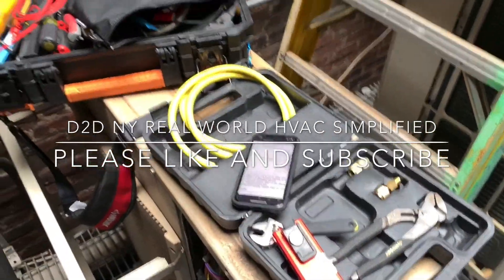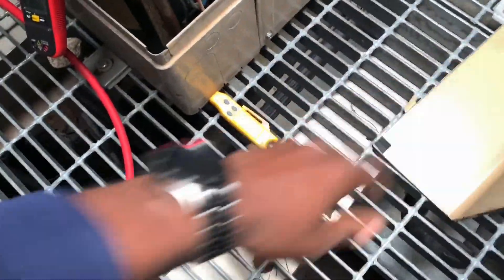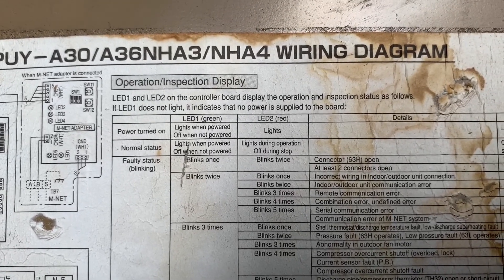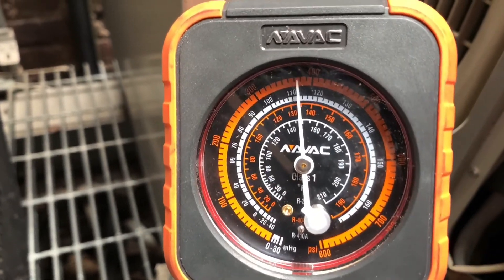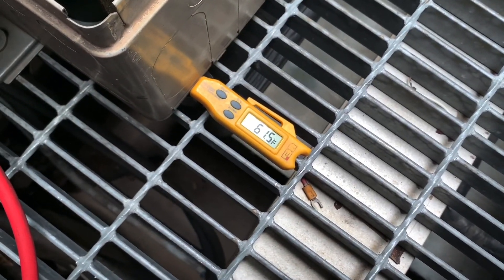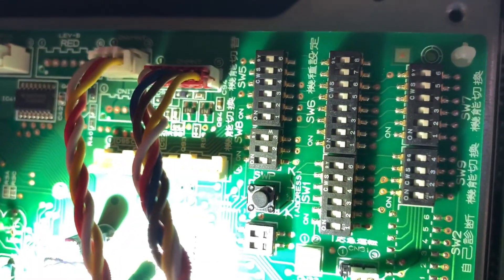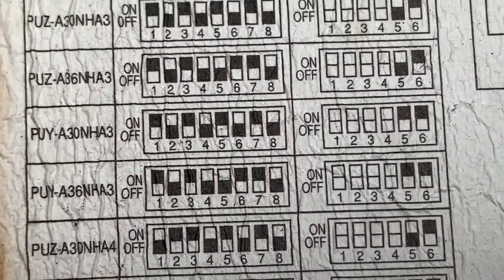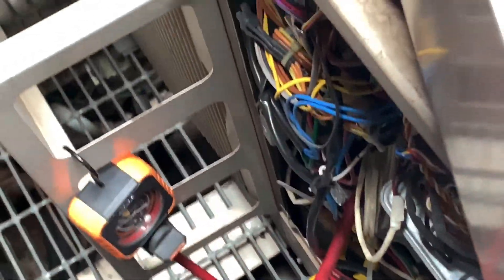MITSUBISHI CITY MULTI TROUBLESHOOTING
HVAC troubleshooting mini splits ductless air conditioning Mitsubishi control board

After troubleshooting found Dip switches for capacity settings NOT set, unit would start and stop @ 3 minutes intervals no error codes and no effective cooling or heating. Please see part 2 video